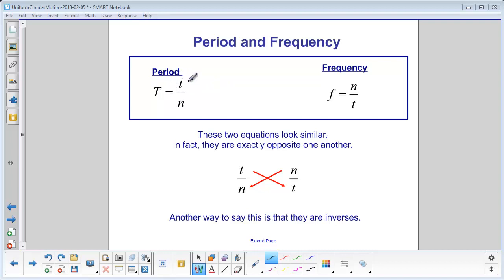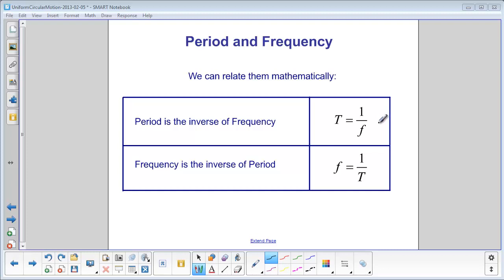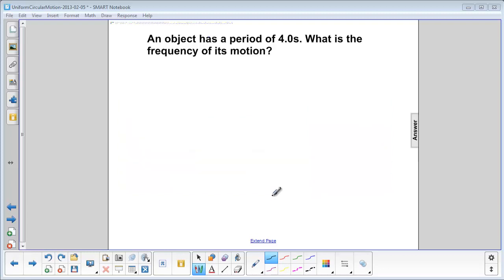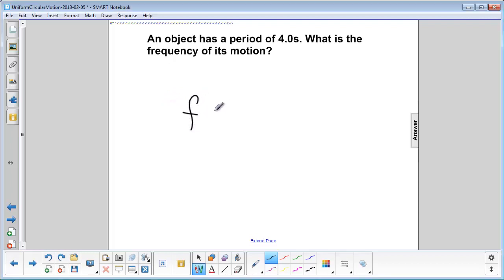Uniform Circular Motion - Period and Frequency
Slide text:  Period and Frequency Period Frequency These two equations look similar. In fact, they are exactly opposite one another. Another way to say this is that they are inverses.
Period and Frequency Period is the inverse of Frequency Frequency is the inverse of Period We can relate them mathematically: